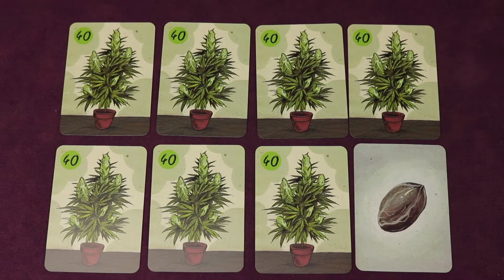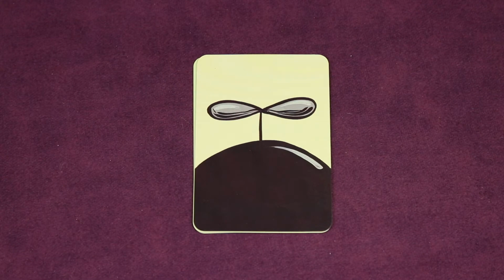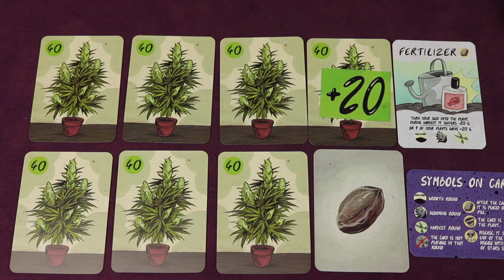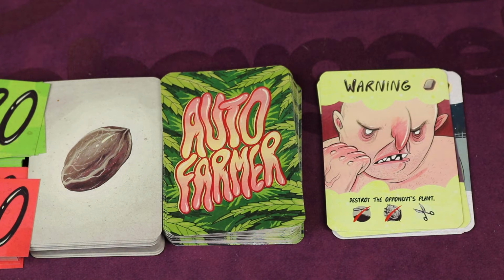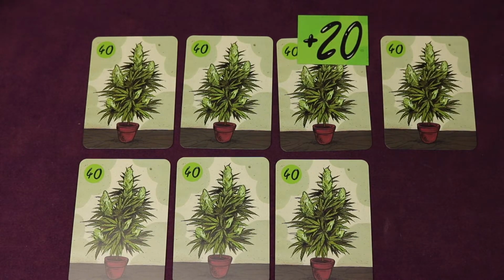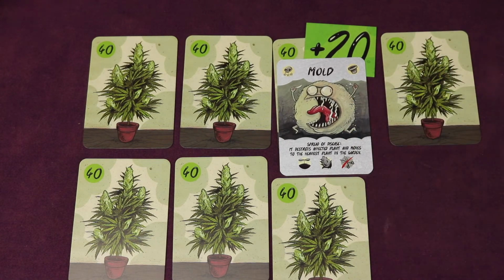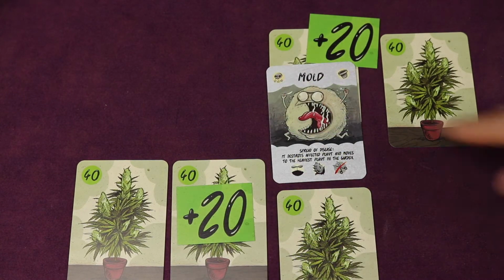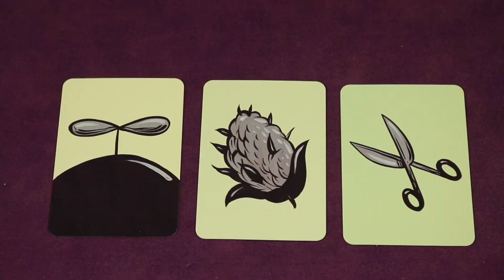Autofarmer Preview with the Game Boy Geek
My preview of this take that card game where you're trying to have the best garden in the end!